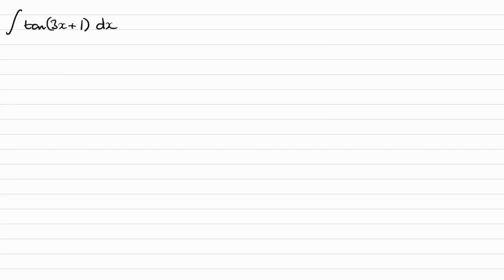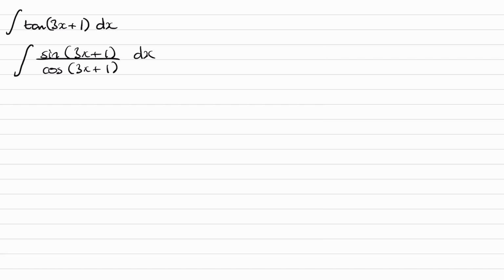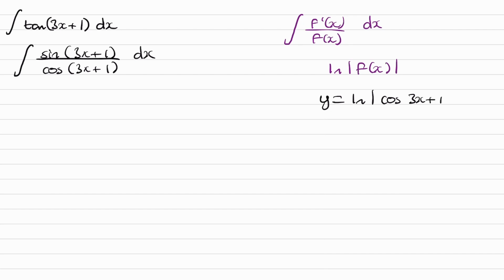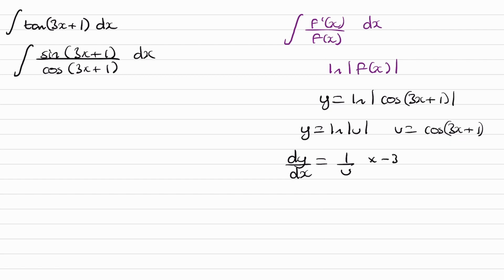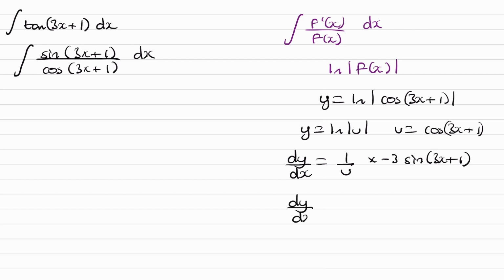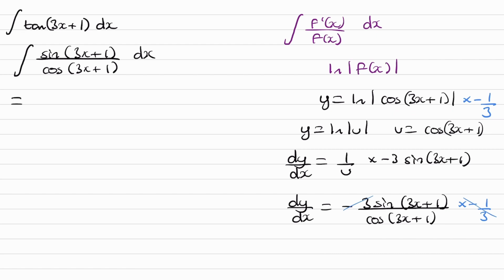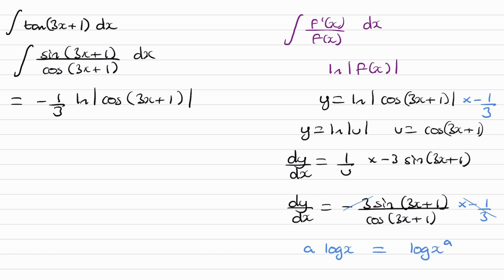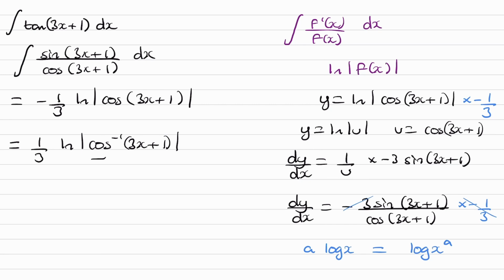Integration Year 2 - Mixed questions - Edexcel A level Maths - Q58